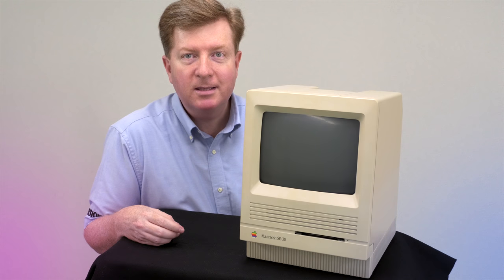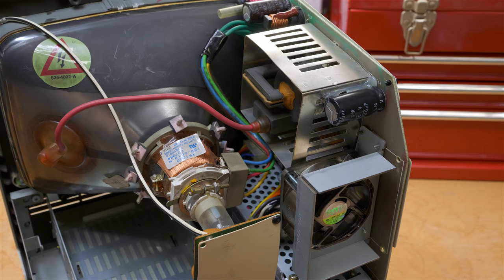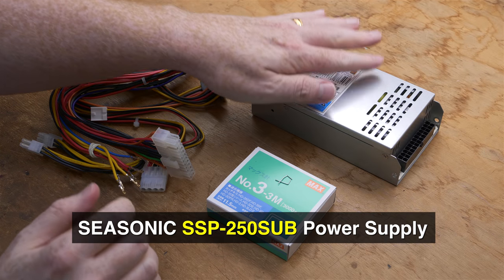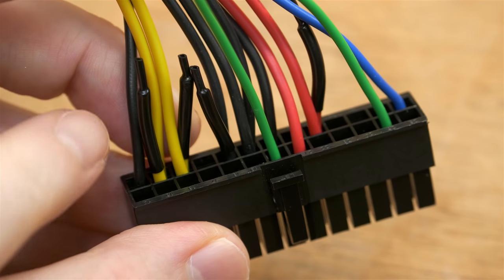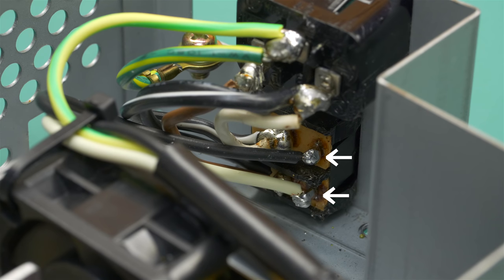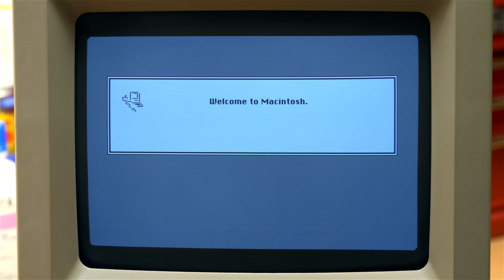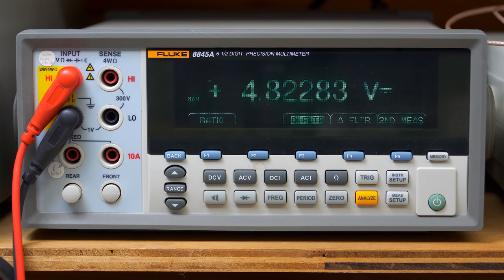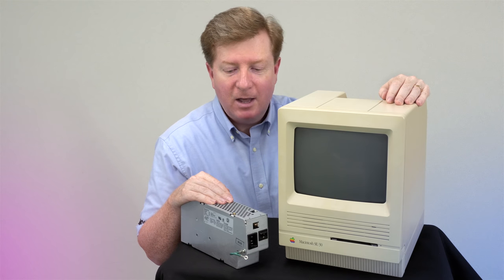Macintosh SE/30 New Power Supply (PSU): SEASONIC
This 4K video shows how to replace the power supply in a Macintosh SE or SE/30 with a more powerful Seasonic. Voltage measurements shown before/after PSU replacement and after analog board is recapped and an accelerator and Ethernet card are installed.  (To watch this video in 4K you'll need to use FireFox or Chrome since Safari only shows up to 1080p.)

INDEX
0:00 Intro
0:45 Problem Explanation
1:40 Opening the Case
3:01 Power Supply Removal
6:44 How I chose the Seasonic PSU
12:11 Wiring Prep
19:40 Voltages (No Load)
21:23 Mounting
26:15 Testing the Mac
31:52 Voltage Measurements
38:06 Games
41:43 Closing Thoughts

• Seasonic PSU (Amazon US)
• Torx T15 with LONG neck (Amazon US)
• Analog Board FAN (very quiet & moves more air than Silenx): Noctua NF-A6x25 PWM 12V 60x25mm (Amazon US)
• ARTMIX Stratos TwinSpark PDS Adapter for SE/30 (to add a PDS Ethernet card and a compatible PDS accelerator card in an SE/30, for example)

💵 NOTE: Your price on Amazon (US only) is the same even if you don't click the "amzn.to" Affiliate links above, but if you do kindly click and purchase within 24 hours, Amazon may pay me a small commission on all qualifying items in your Cart (even items not linked above).

👍 Special thanks to Joethezombie at the 68kMLA, along with Superjer2000 and Von.  Their excellently documented experiences with the SEASONIC prodded me to do my own.